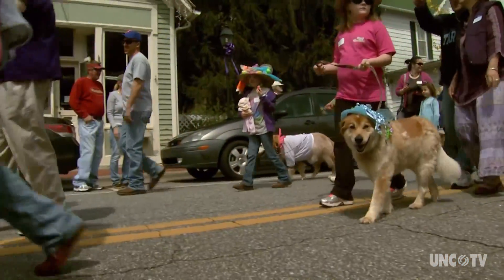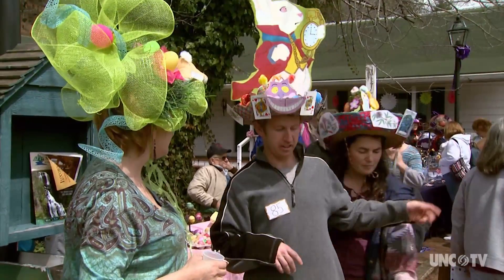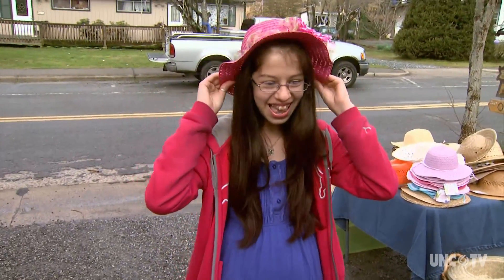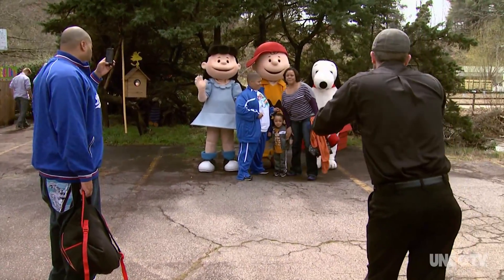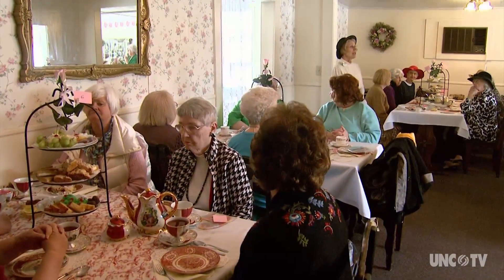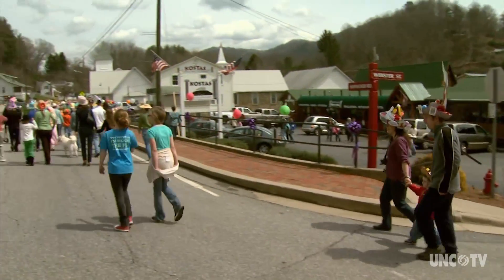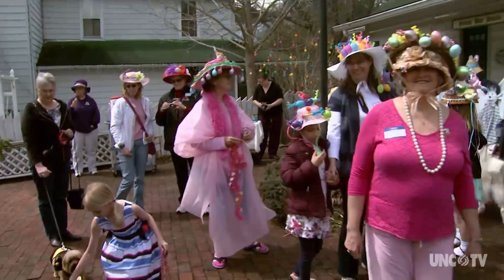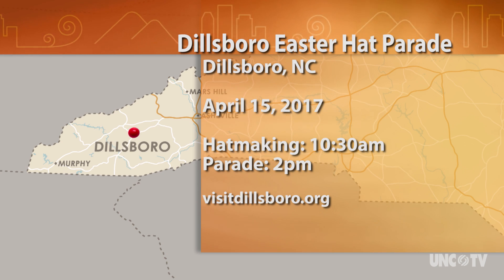Dillsboro Easter Hat Parade | NC Weekend | UNC-TV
The little mountain town of Dillsboro celebrates Easter with a hat parade.